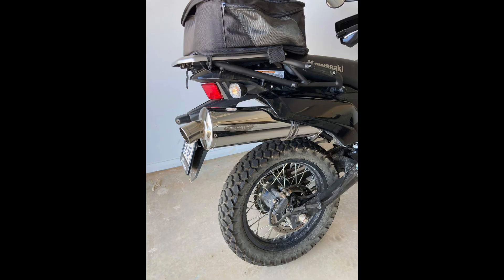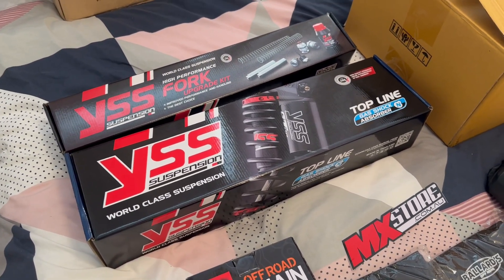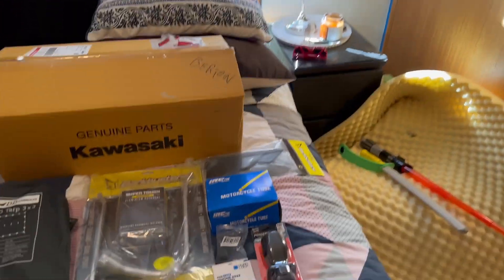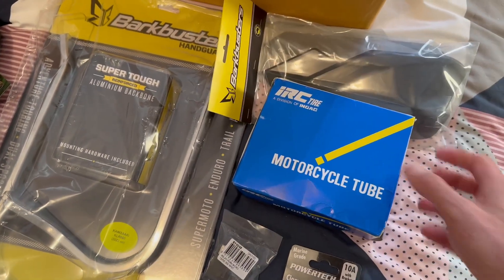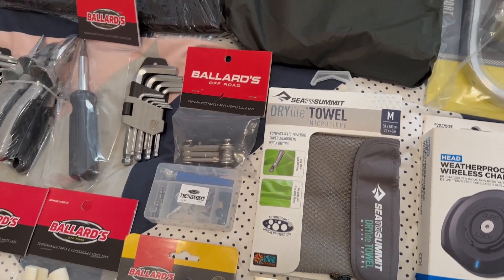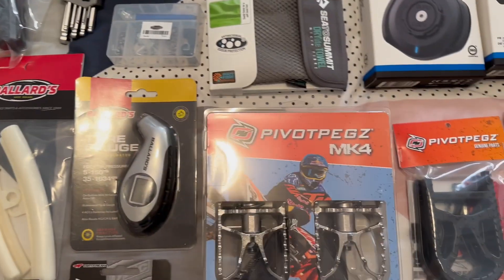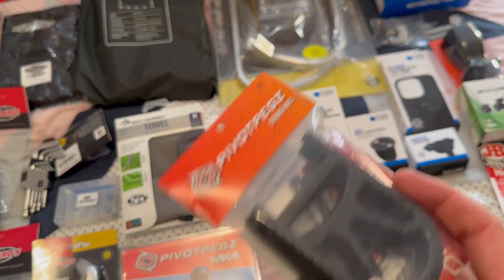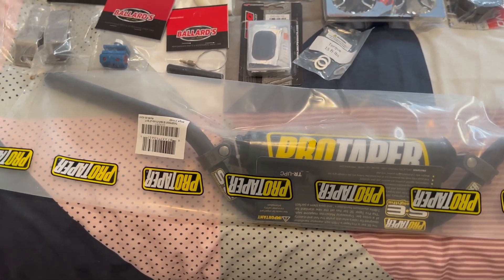Kawasaki KLR650 Modifications and Accessories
Join me as I start the journey of gaining and modifying my 2022 KLR650

After years of researching (and procrastinating) it’s finally happened.

I’m looking forward to many trips away enjoying the bike, journey and destination.

Join us as we maintain and improve our 11 acre property NE of Melbourne.
From managing animals through to tractor, excavator and general property maintenance work along with family holidays, DIY and product reviews.